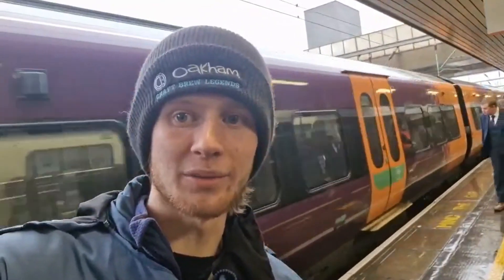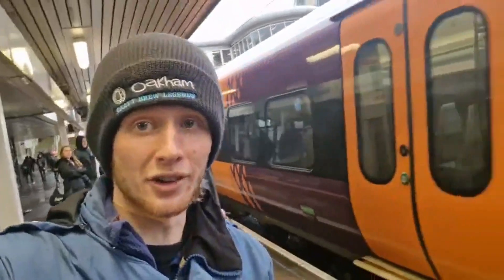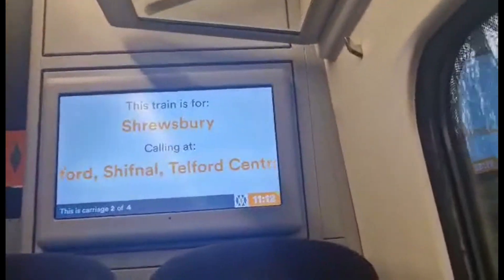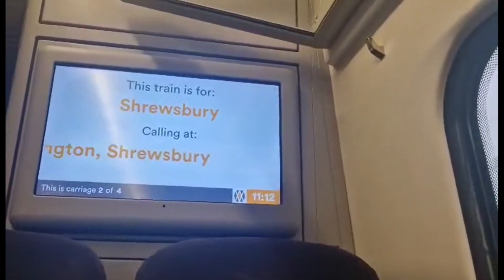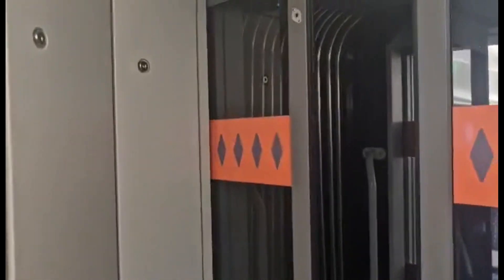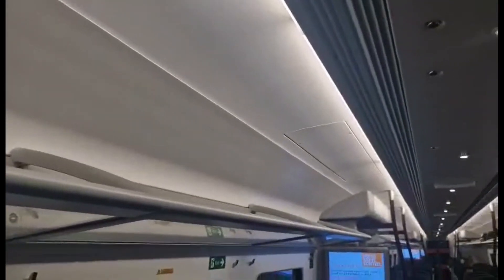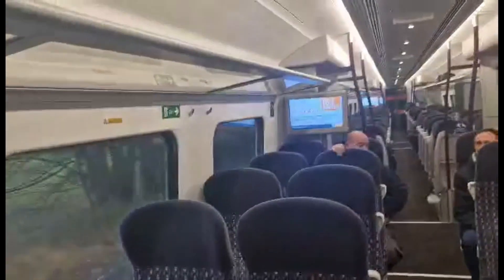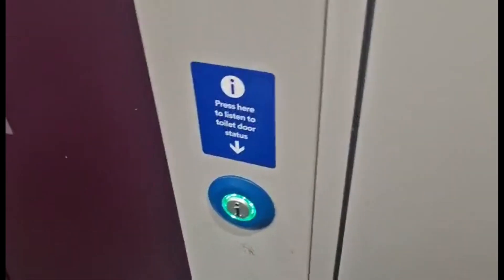West Midlands Trains CAF Civity review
This is my review of West Midlands Trains CAF Civity Class 196!
Song: Lil Durk - I Made It